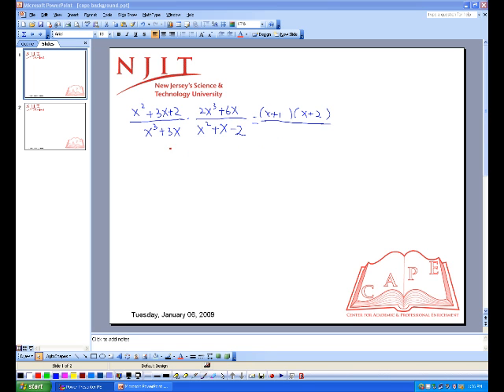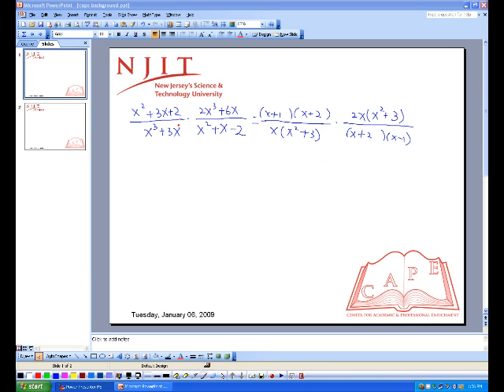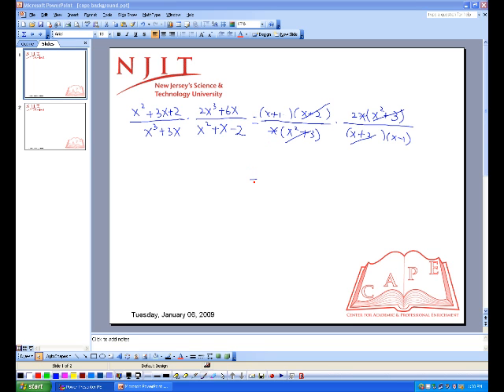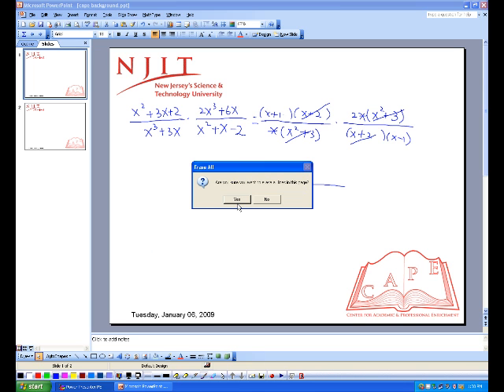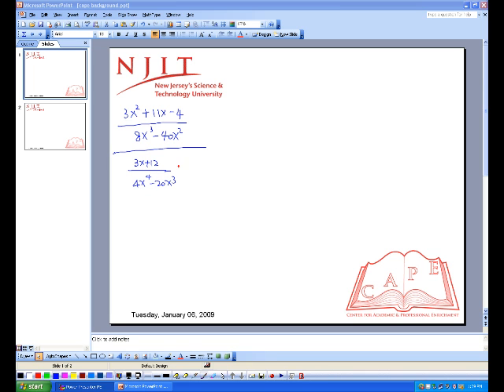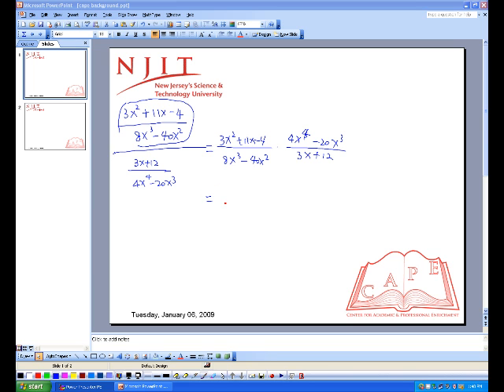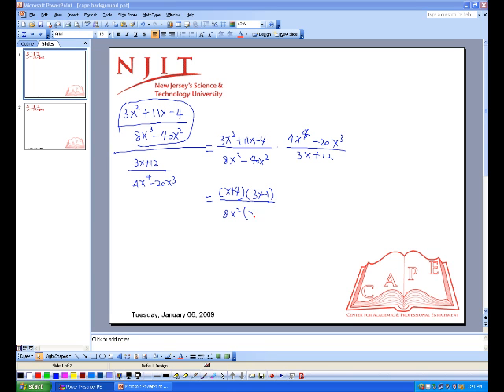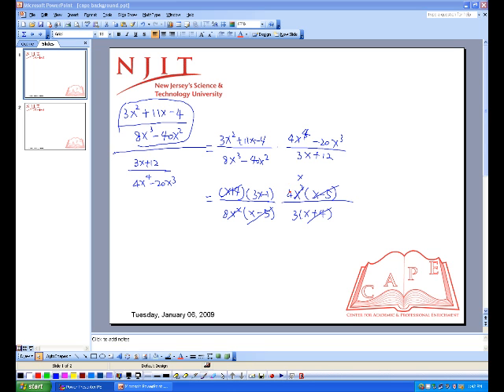6ci multiplication and division of rational expression